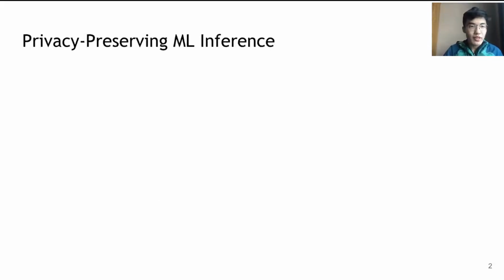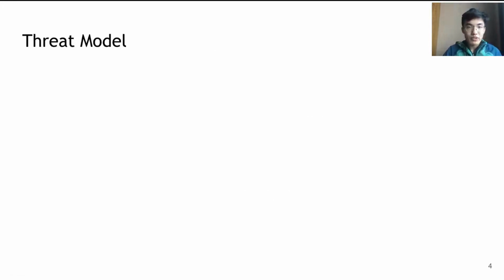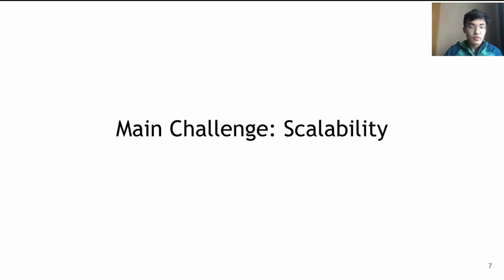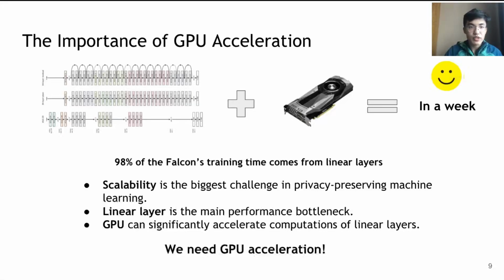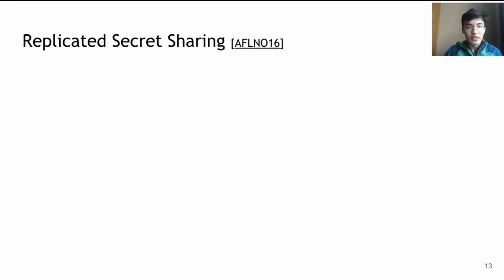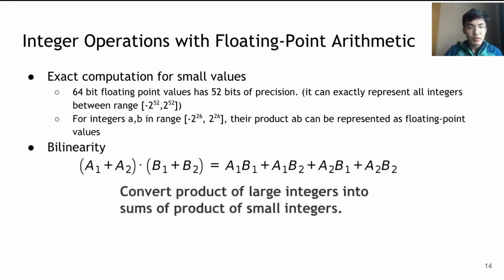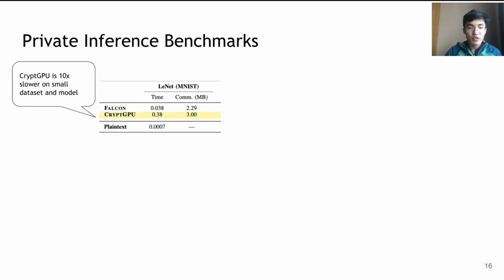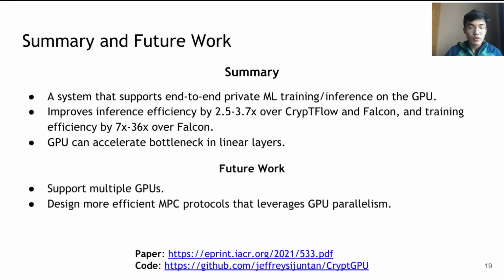CryptGPU Fast Privacy Preserving Machine Learning on the GPU